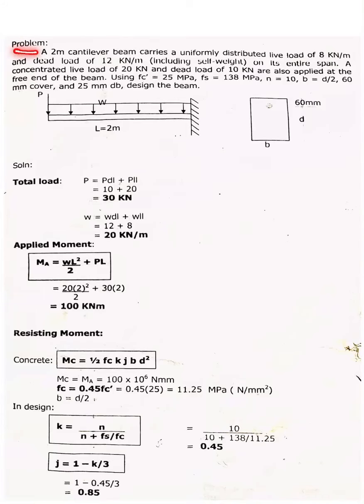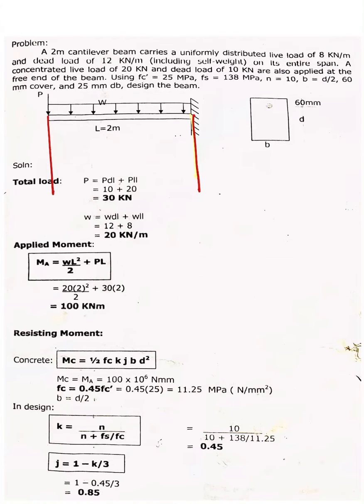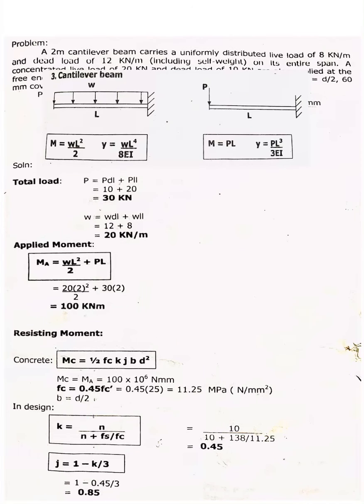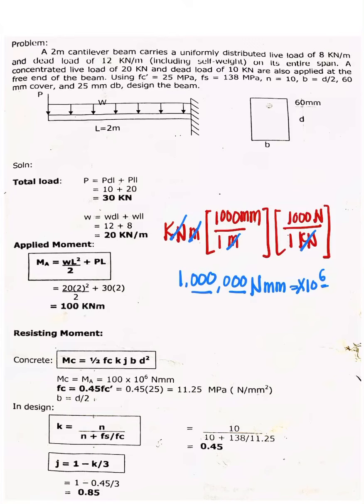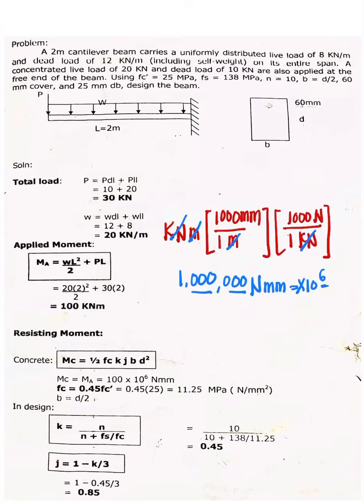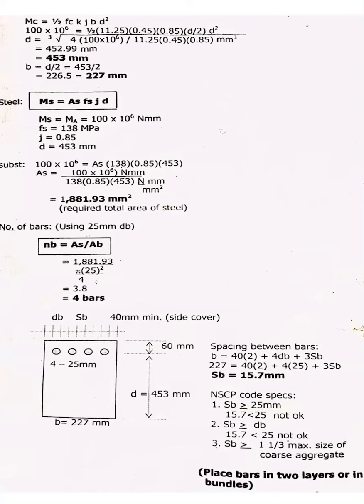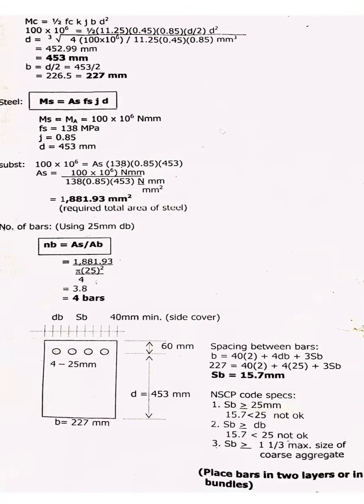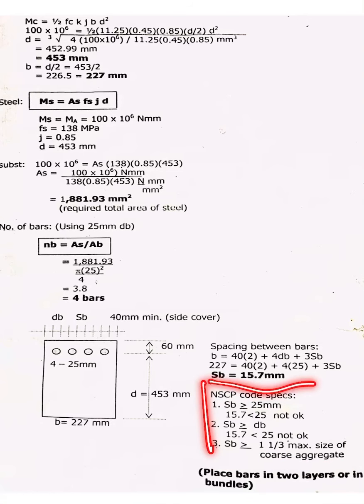SINGLY REINFORCED BEAM PROBLEM 02